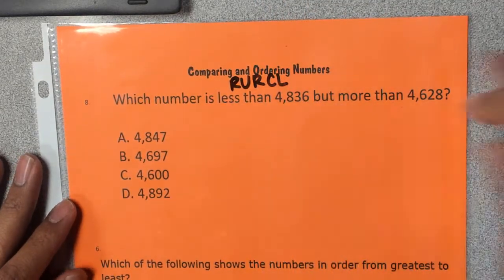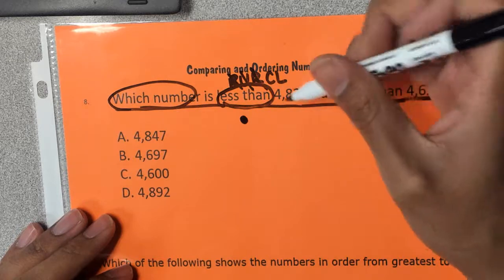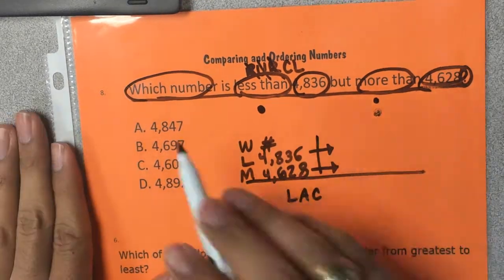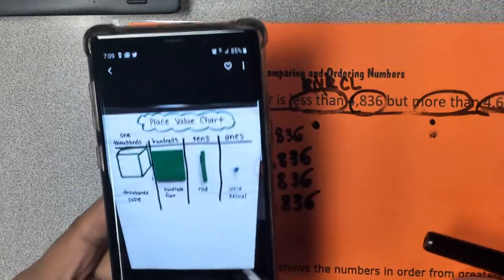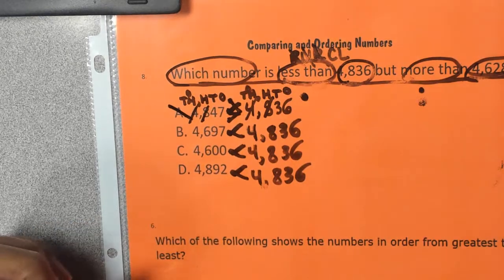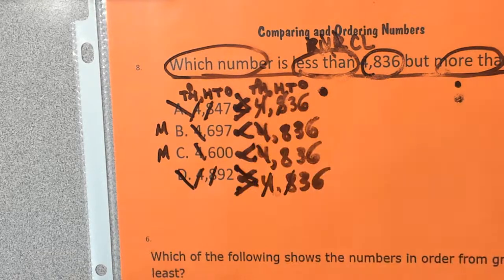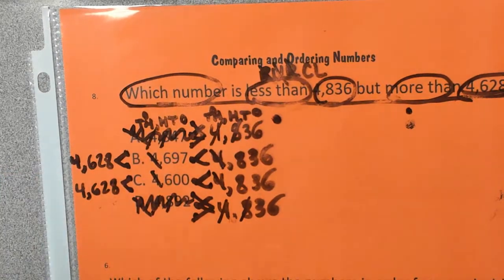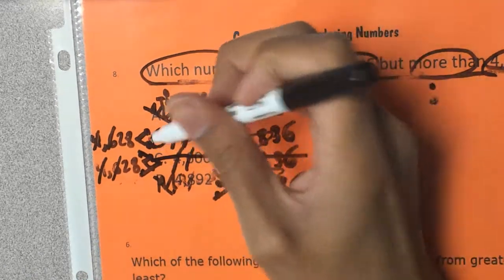#8 September Review 2019